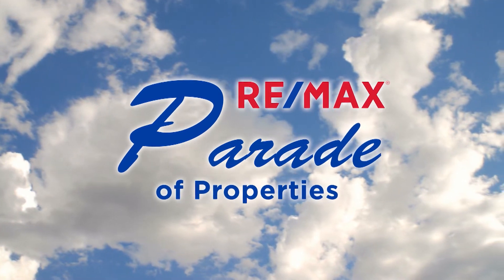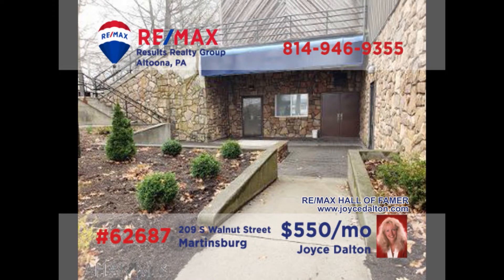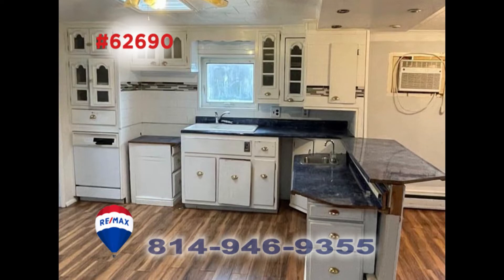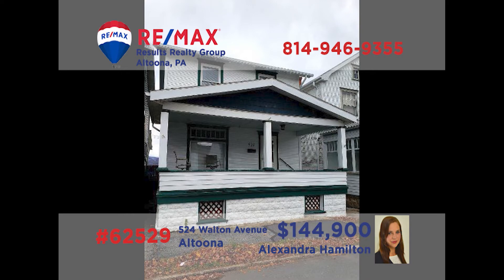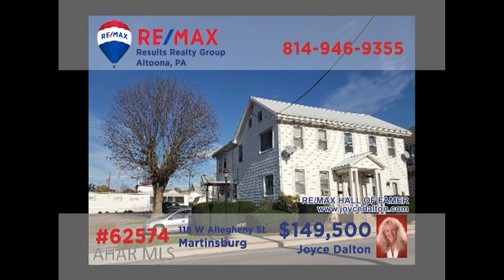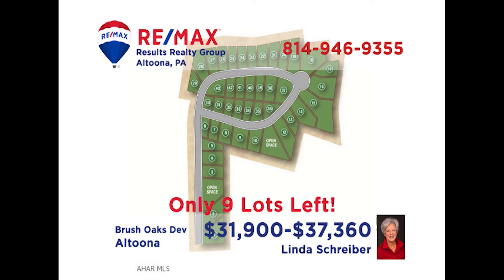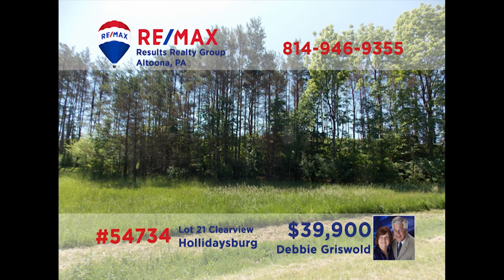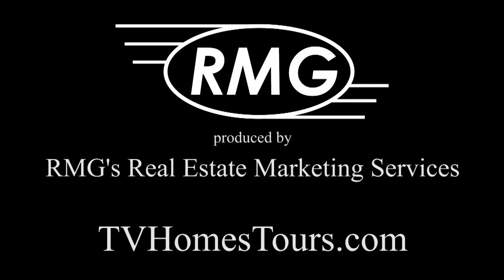13 March 2022 RE/MAX Parade of Properties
Tune in to WWCP Fox 8 Sunday mornings at 10:30 to see some of the finest homes and properties in the Altoona, PA region on the RE/MAX Parade of Properties, presented by RE/MAX Results Realty Group in Altoona. . Want to use TV to promote your listings, agents, office and services?